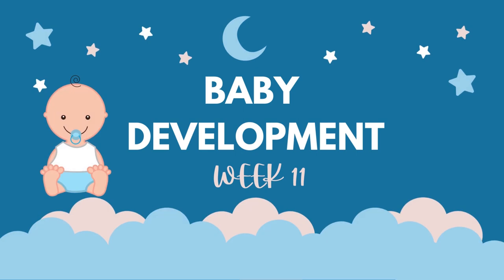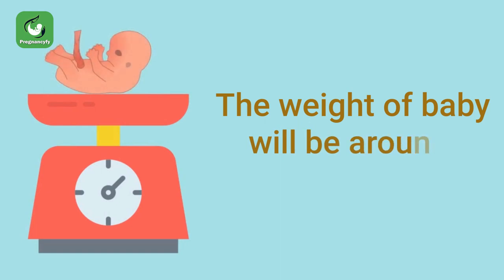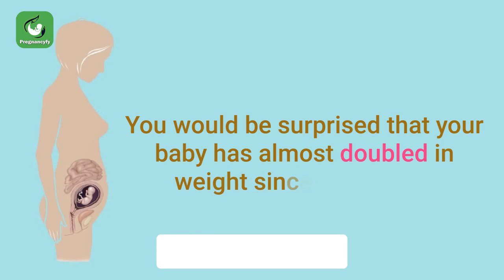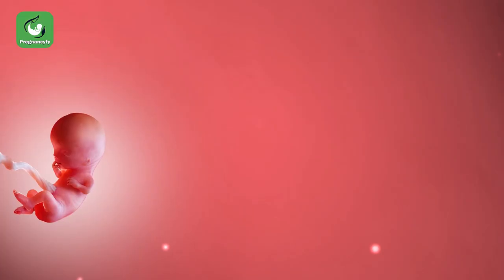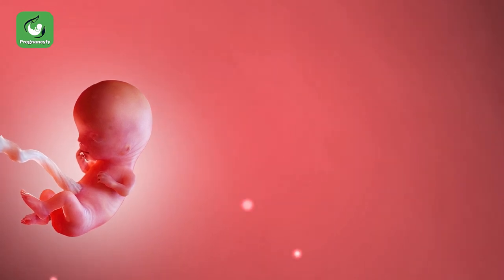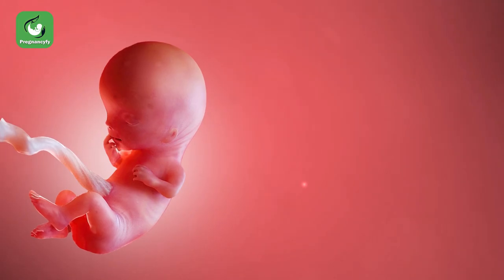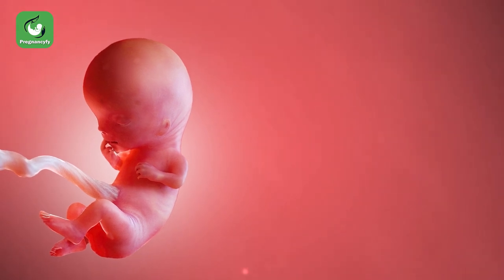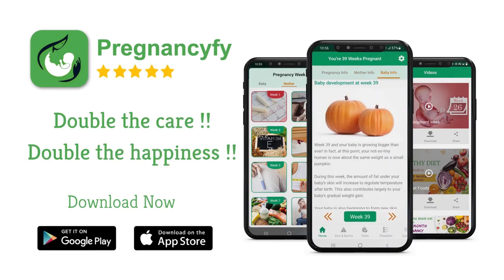11 Weeks Baby Development (11-Week Fetus)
This video describes what you can expect by this stage of pregnancy. At 11 weeks, your little one’s fingers and toes are separating and don’t look webbed anymore. Sometimes, fetal hiccups occur in a day. The mother might feel a bit hungrier these days - and that's good to help you nourish your body and your baby. In this video, find out more about being 11 weeks pregnant.

Your pregnancy diet should provide all the nutrition the fetus needs to grow into a healthy baby.